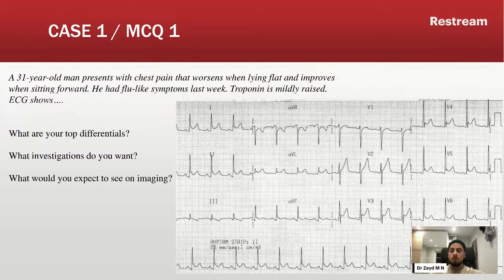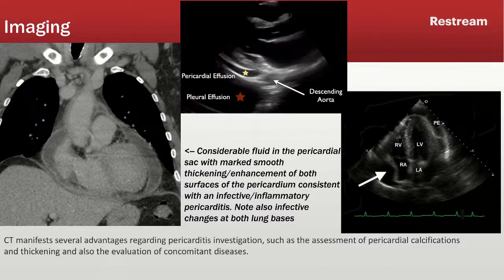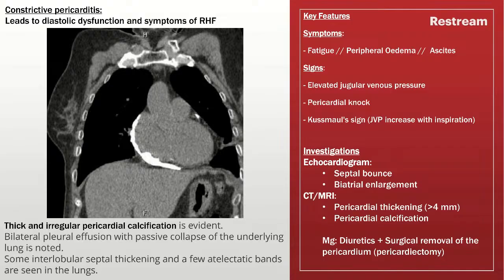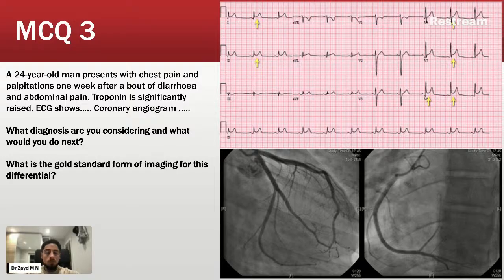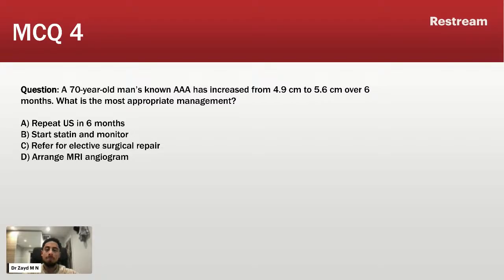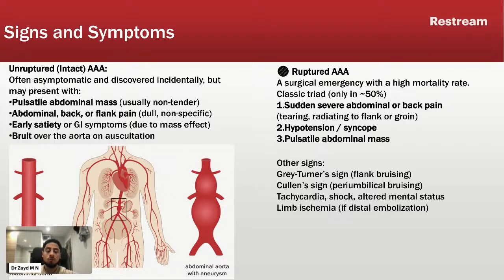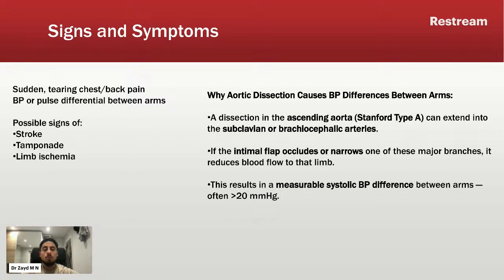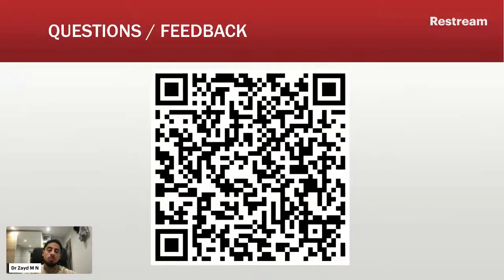Anatomy and Diagnostic Imaging Masterclass. Session 4: Emergency Cardiology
Topic: Emergency Neurology
Presenter: Dr Zayd Noufal
Description: This is a 6 part mini-series focussed on the anatomical and radiological manifestations of pathology you will be met with during your career as a resident doctor. This will be divided into organ systems and aims to hone your diagnostic skills - bridging the gap between medical school and clinical practice.